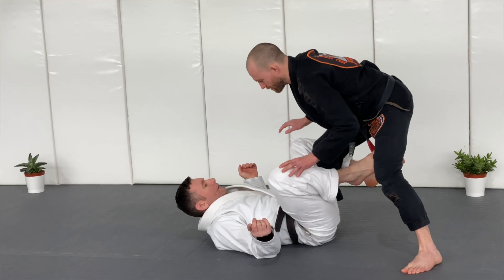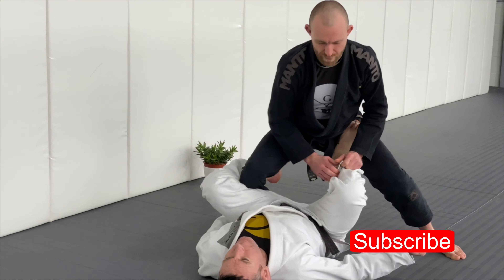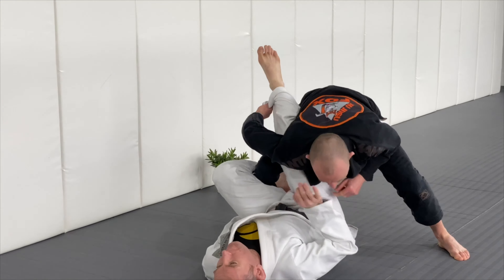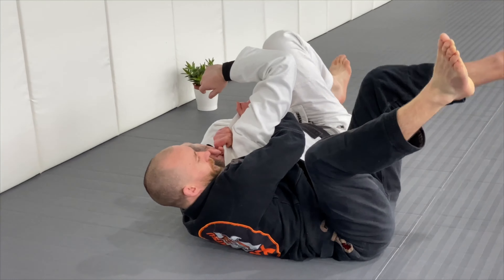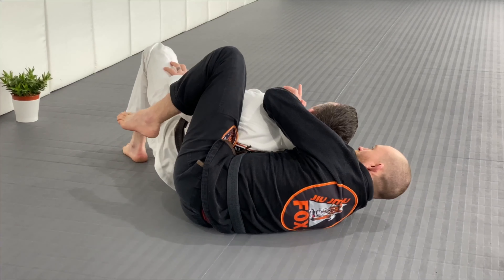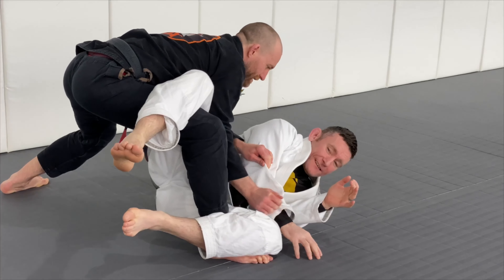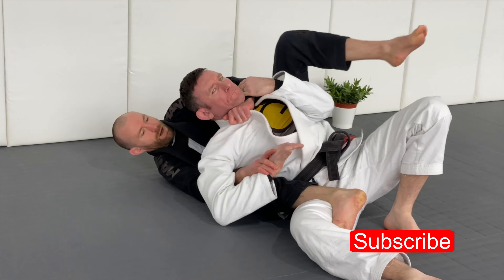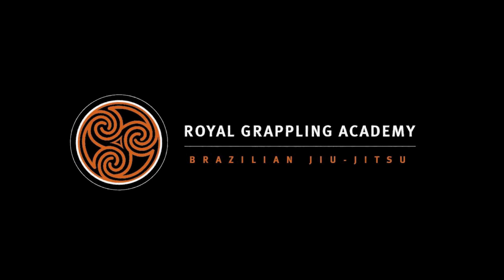Foxy bow & arrow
Paul Fox show his bow & arrow collar choke after passing the guard from the leg drag position.

Royal Grappling Academy is a martial arts school based in Castleknock. We are the first Marcelo Garcia Association member in Europe and led by two black belts. Martial arts club, Blanchardstown, Dublin 15.

Brazilian Jiu-Jitsu, Dublin, Ireland.